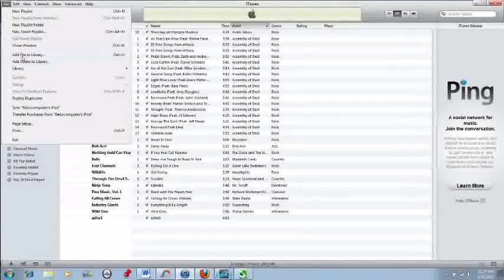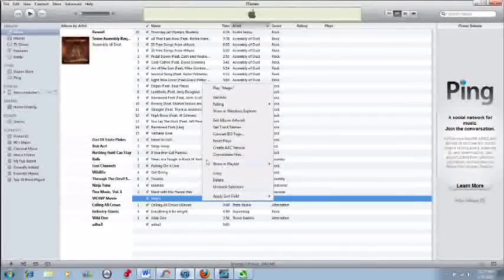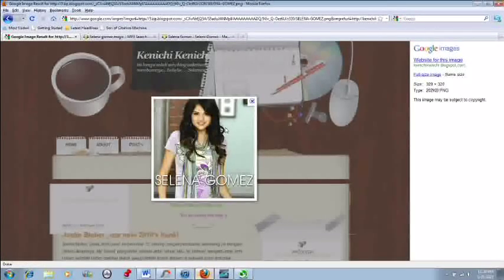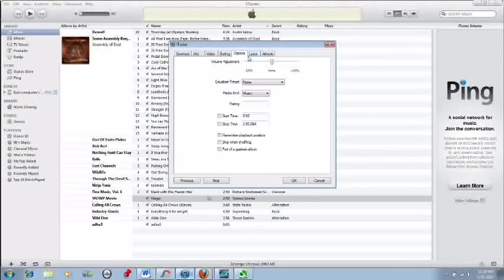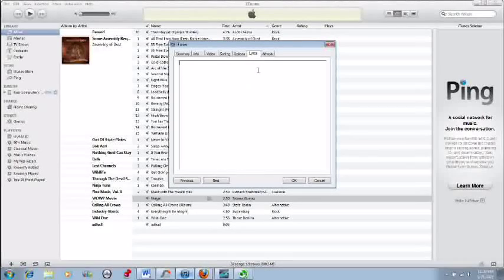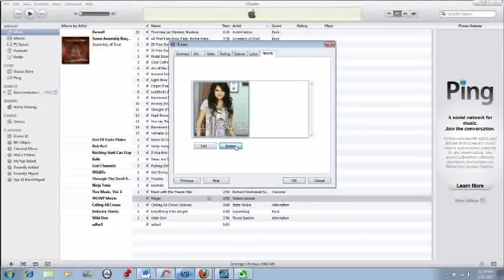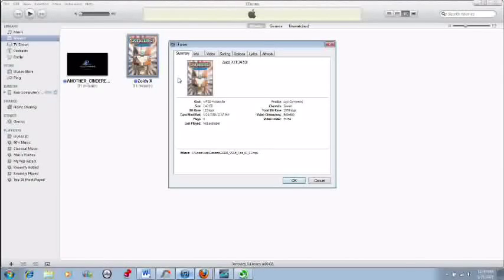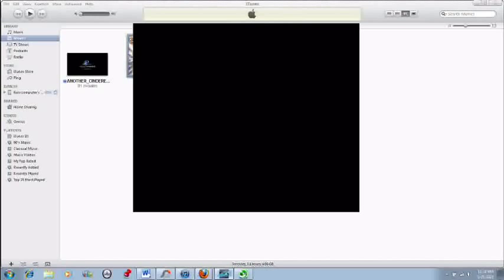iTunes : How to change art work for songs and movies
This video discusses how to change the art work for songs and videos that can be seen on ipod, iphone, itouch, and ipad.

Basicccomputerhelp.com is a website that will be completed by April 2011 and will help people with basic computer software such as Youtube, Skype, RealPlayer, search engines, Itunes, Ipod, Ipad, and much more like summaries on appliances, such as what to get to connect your ipod to your car. Please be patient and remember there will be more on basiccomputerhelp.com than on its youtube channel